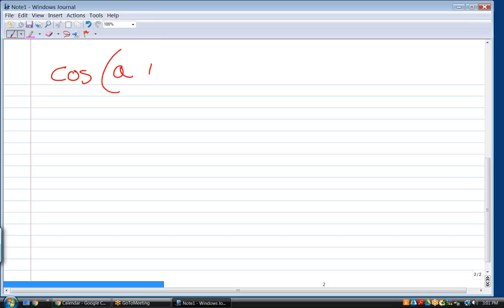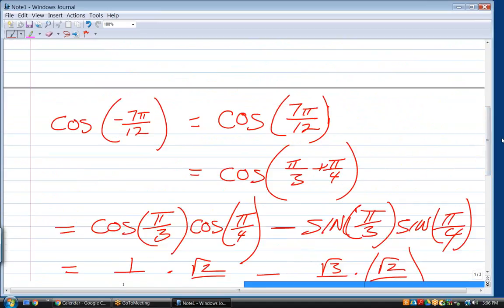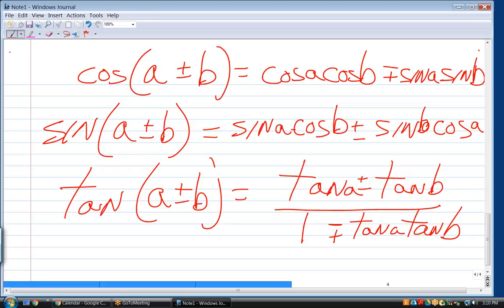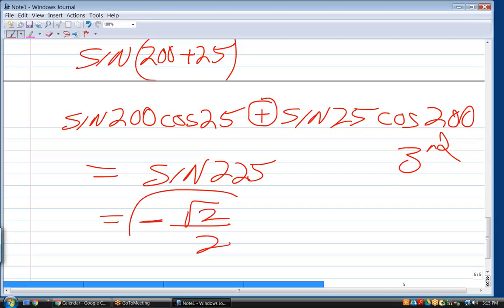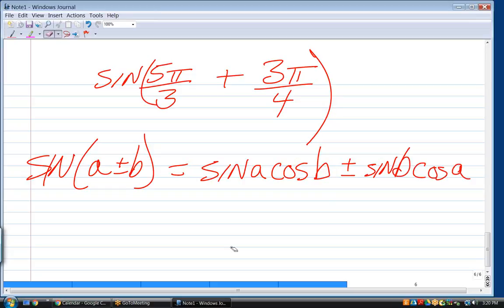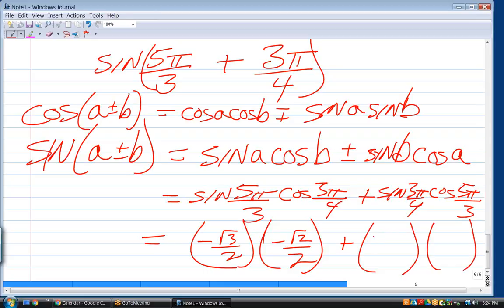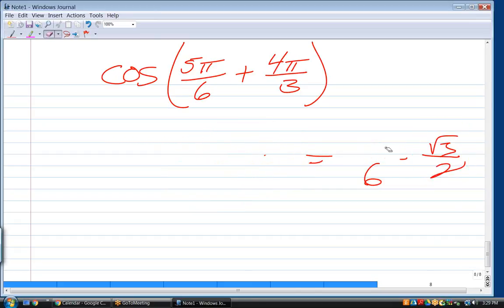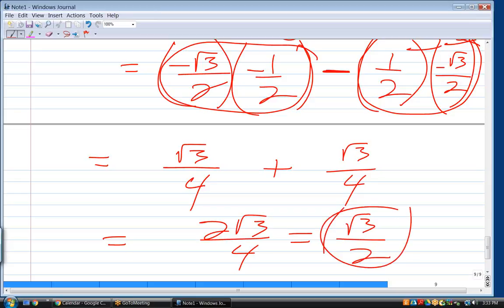Online Trig tutoring, TP111015